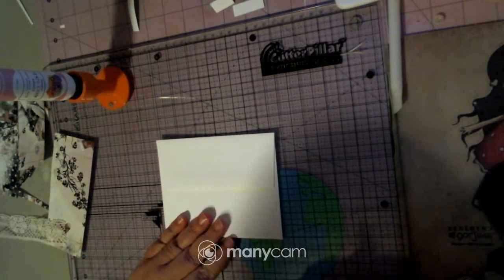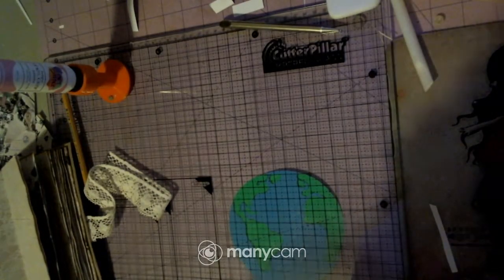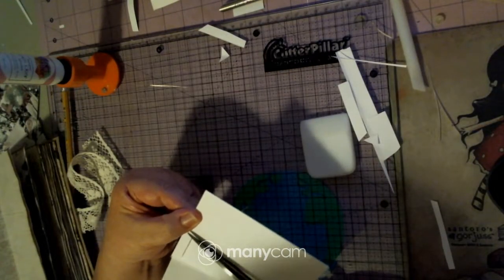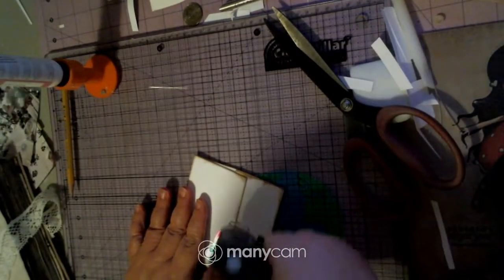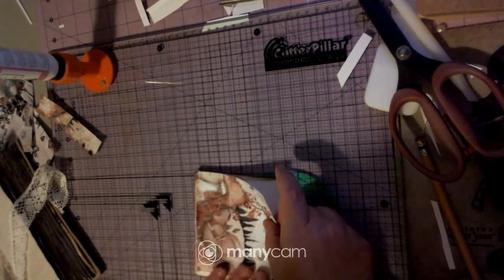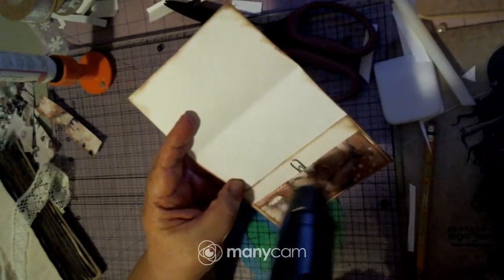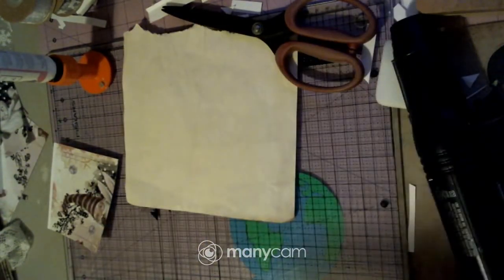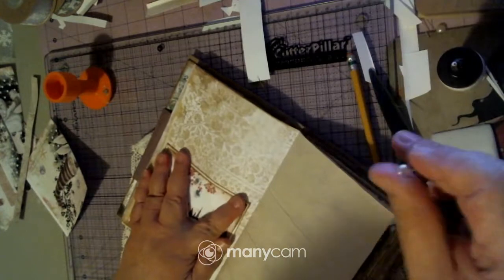How to make an envelope pocket out of an ordinary envelope and a unique paper clip closure.